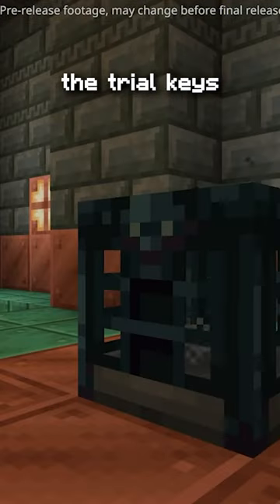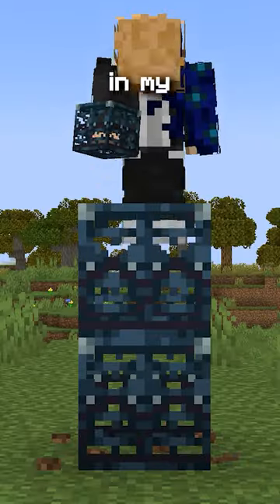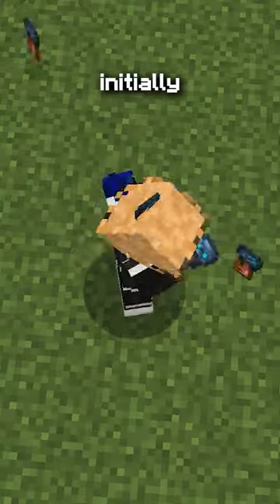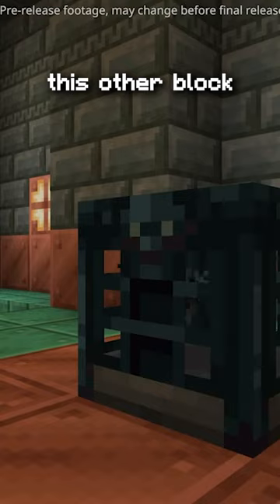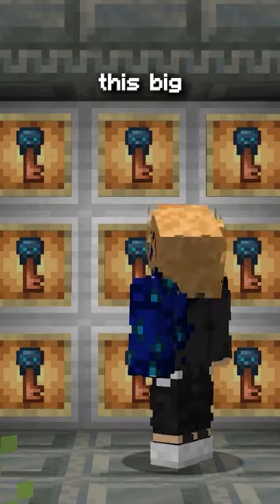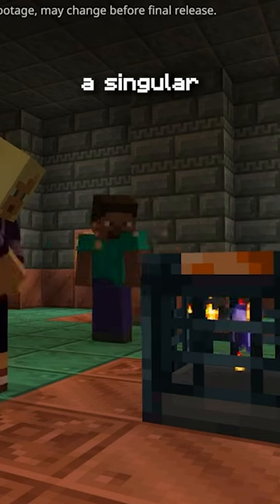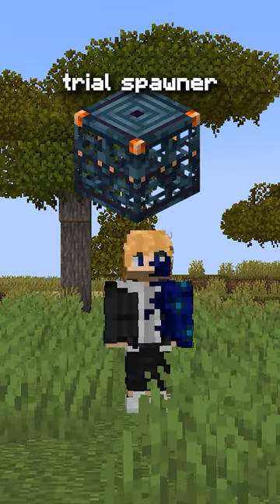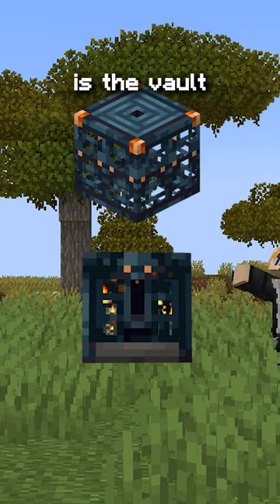Minecraft Just ADDED a NEW Block!!!